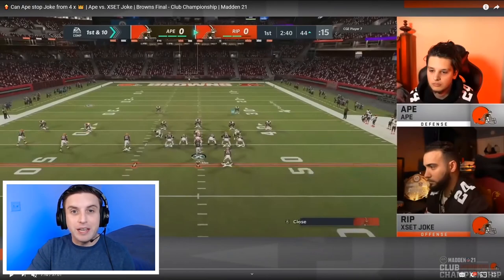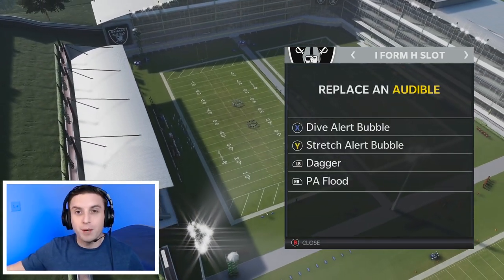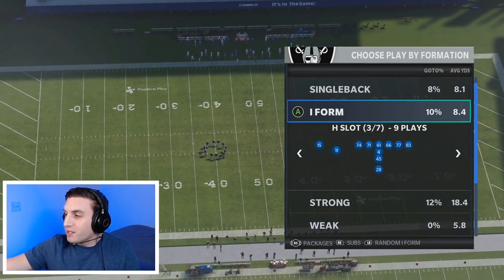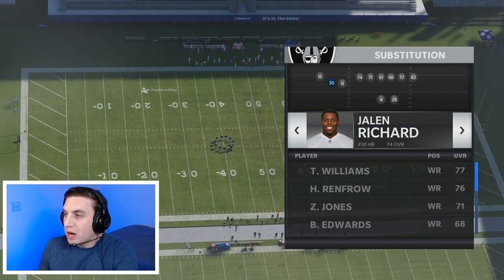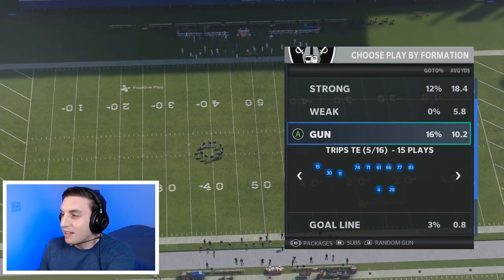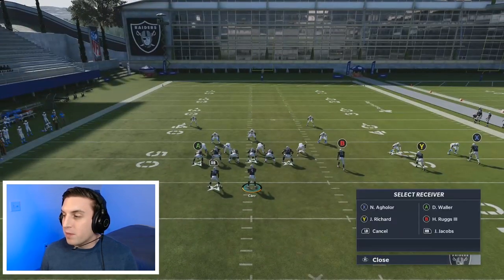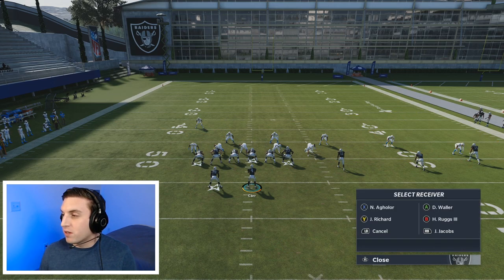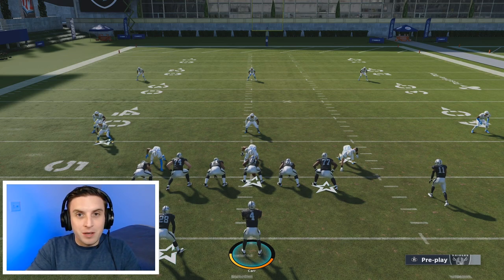LEARN FROM THE PROS - PART 1: JOKE'S OFFENSE IS NO JOKE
Joke is known for his defense, but in this video I wanted to highlight some of his plays on offense that really stood out to me in his Browns Club Championship win.